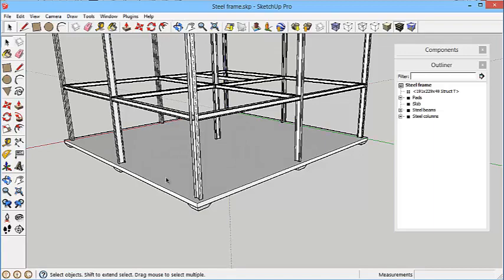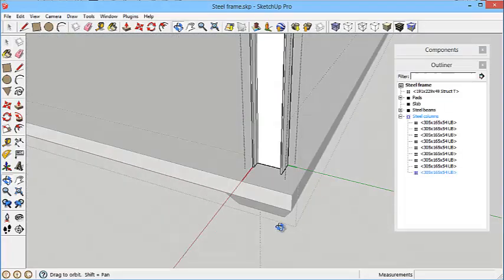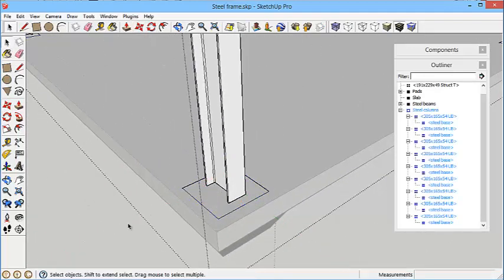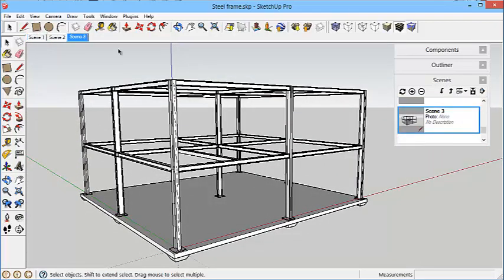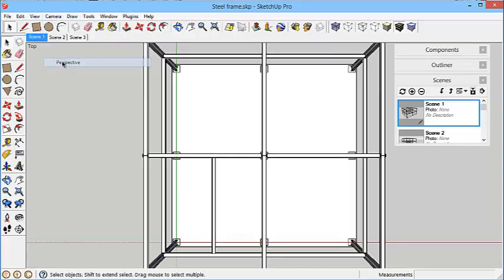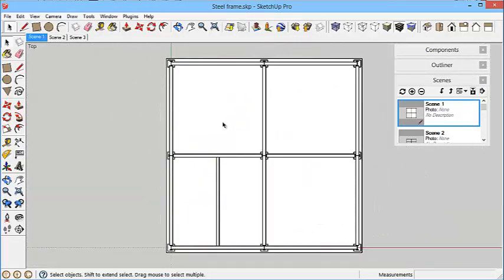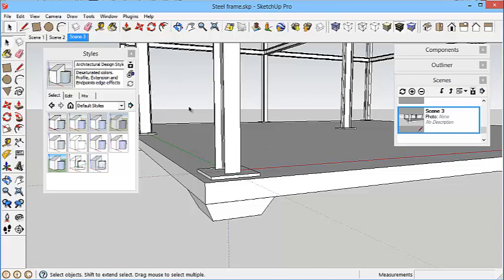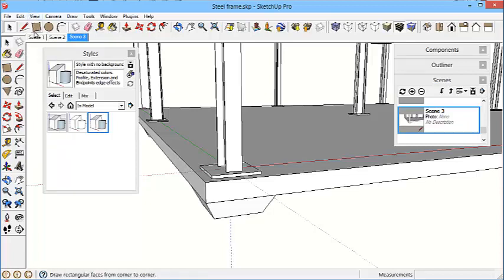102CAB - steel frame 4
Build a steel frame in SketchUp and set it up in Layout Pt 4